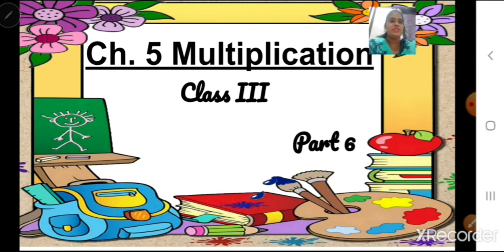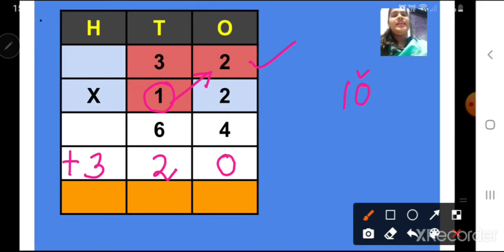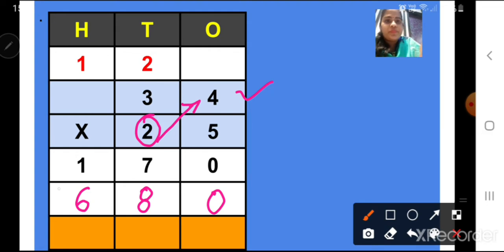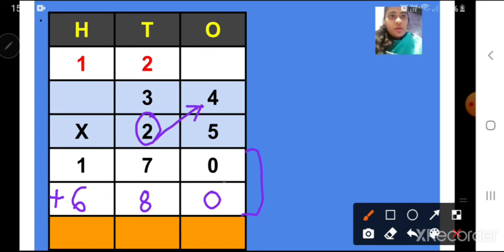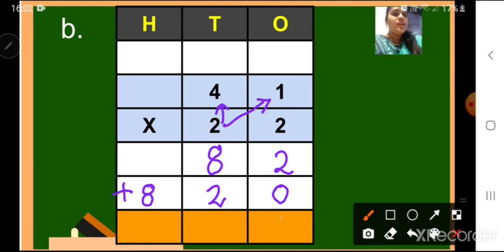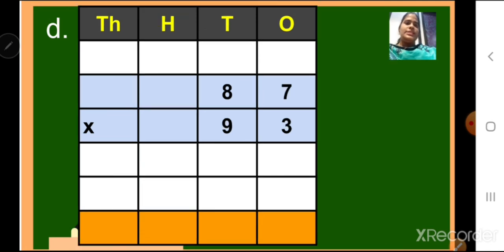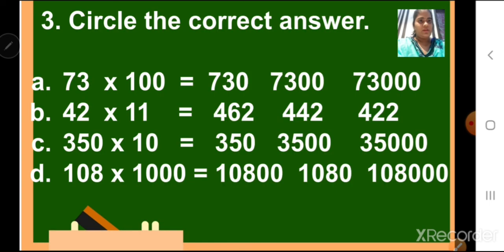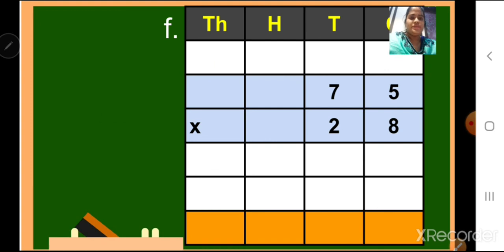class3_maths_ch5_multiplication_part06_08_oct_20